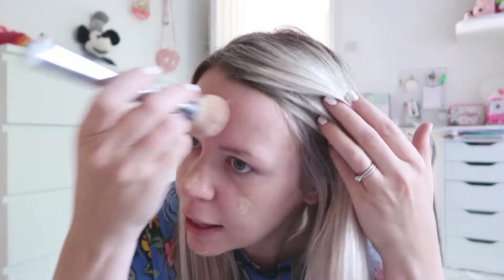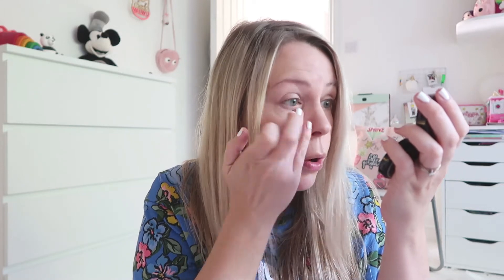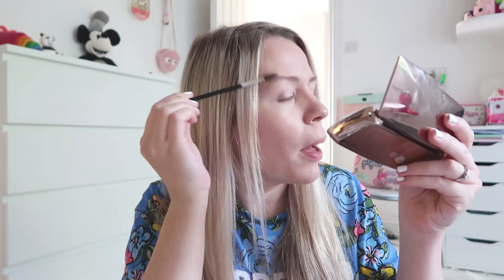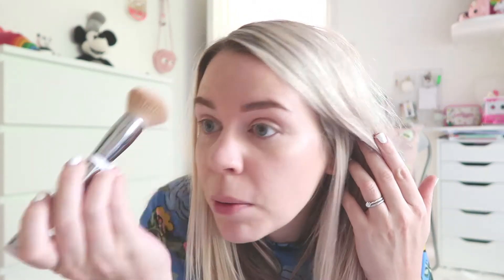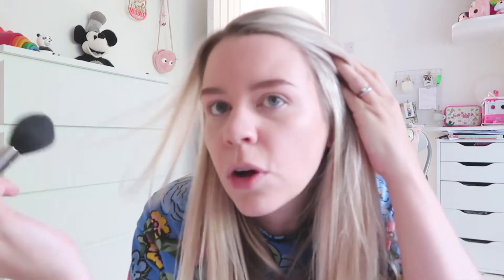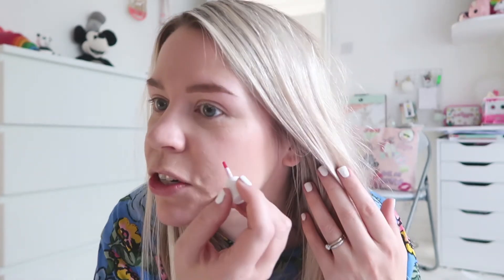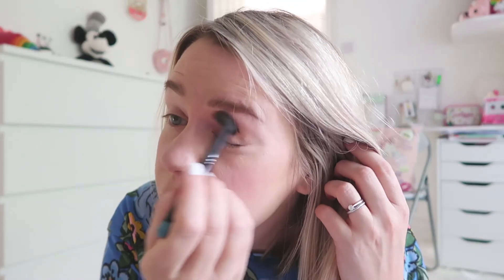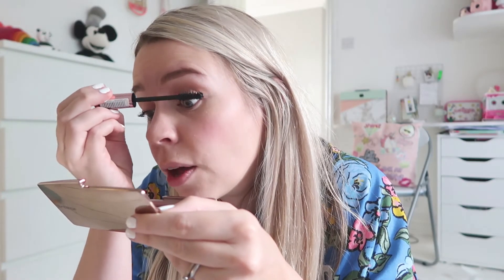MY FIVE MINUTE EVERYDAY MAKEUP ROUTINE | Kate+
I'm a busy mum of four and have literally a few minutes to throw makeup at my face in the morning, so I'm sharing my five minute everyday makeup routine!

Check out the Channel Mum website for more make-up videos with Benefit and enter a competition to win £250 worth of goodies: